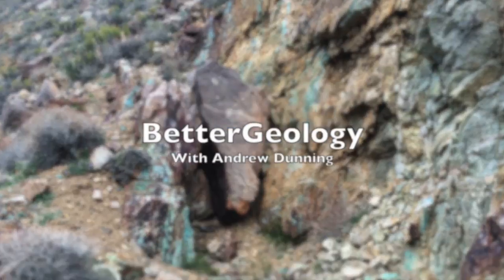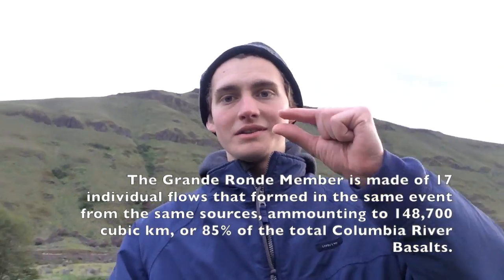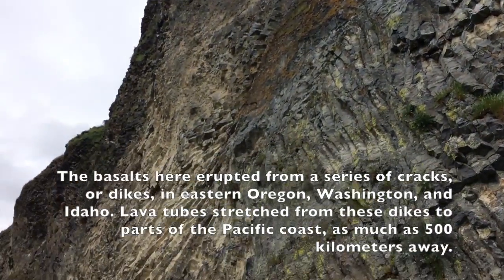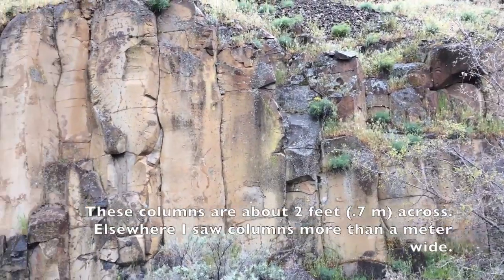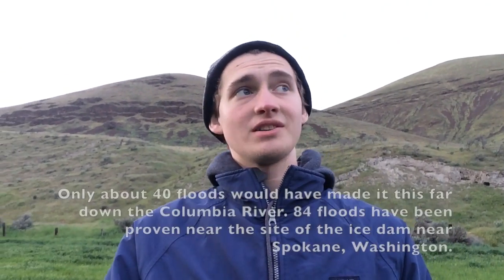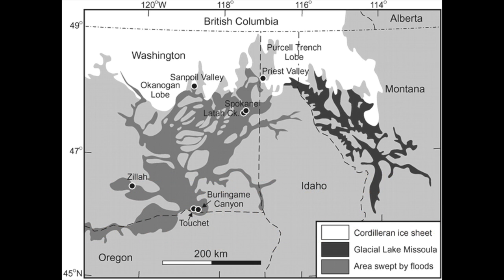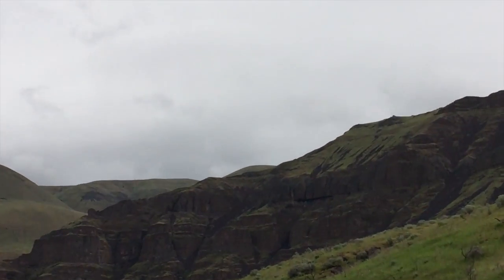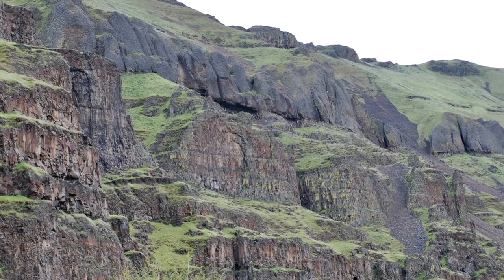Geology of the Lower Deschutes River Canyon | Oregon Geology - BetterGeology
How can the rocks of the Deschutes Canyon be found hundreds of miles away on the Oregon Coast? Or how does the mud near the canyon bottom relate to floods in Montana? One of Oregon's most spectacular areas is the Deschutes Canyon around Harris Ranch, an abandoned homestead that dates to the 1890s, and observing the magnificent cliffs above can tell a lot about the area's chaotic past.